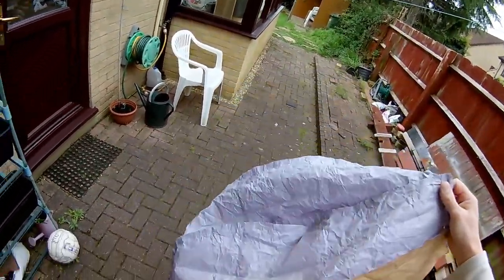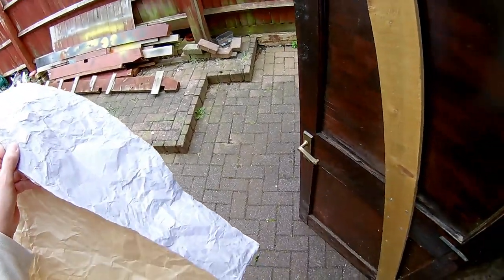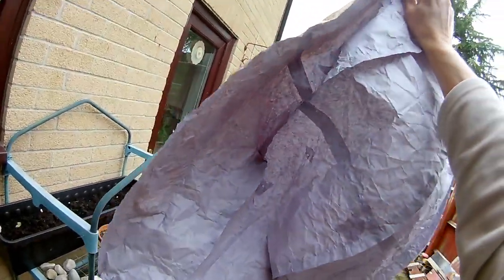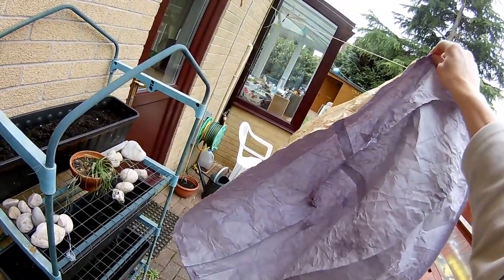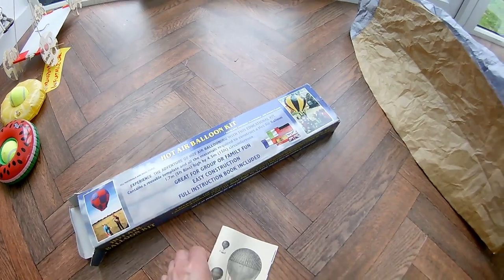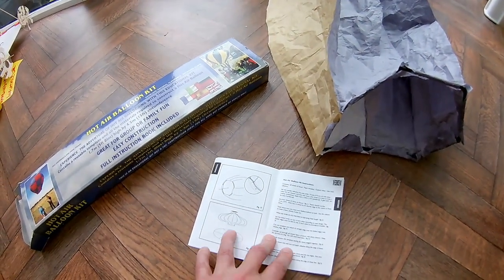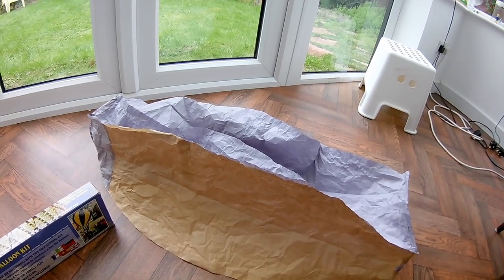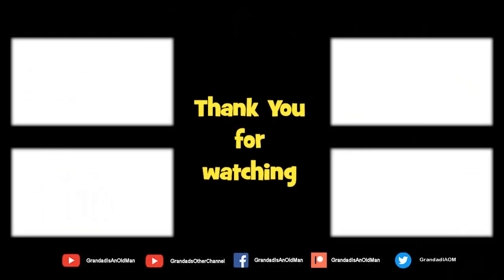Hot Air Balloon from scrap tissue paper fail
Hot Air Balloon from scrap tissue paper fail. My friend put lots of sheets of tissue paper in the box when he sent me a 3D printed boat to work on and I thought it might be fun to try to make a hot air balloon with them. There wasn't enough to make the full version so I scaled it down and I think that made it too heavy by proportion. On the positive side it gave me some practice on the build process and making the proper sized one should now be a bit easier.
Grandad's Postbag 190405 3D printed boat from a friend NOT PUBLISHED UNTIL 24/04/19